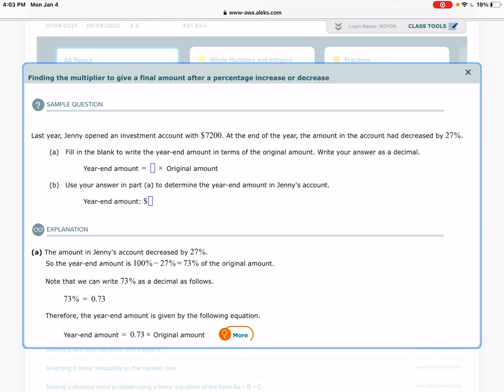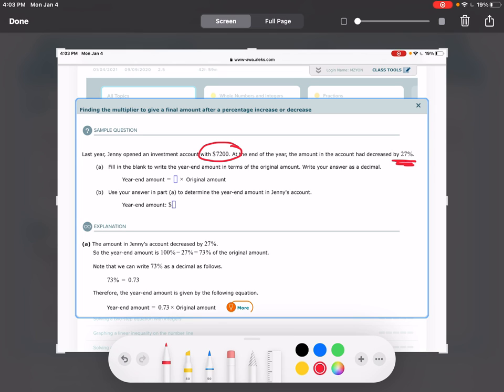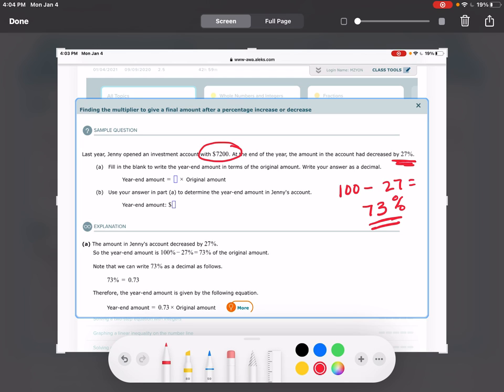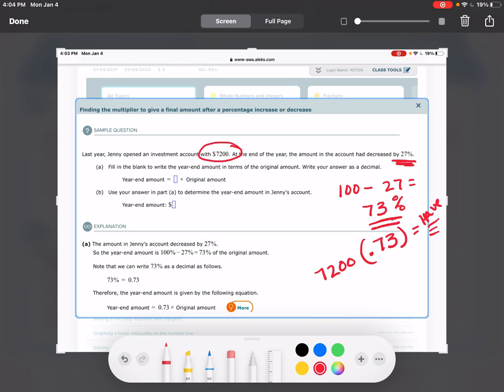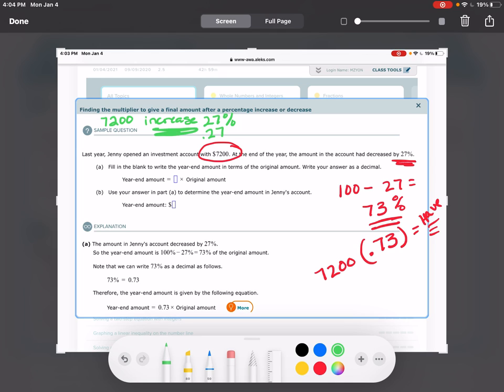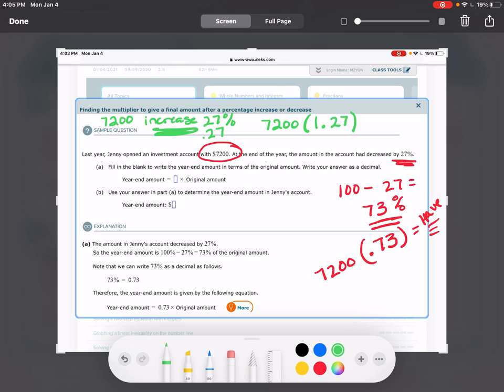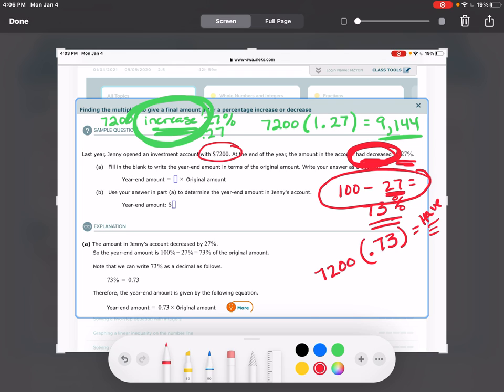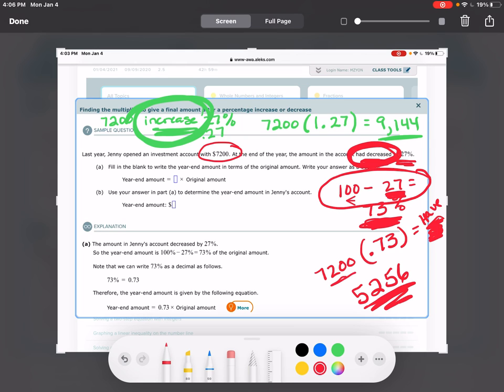Finding the multiplier to give a final amount after a percentage increase or decrease